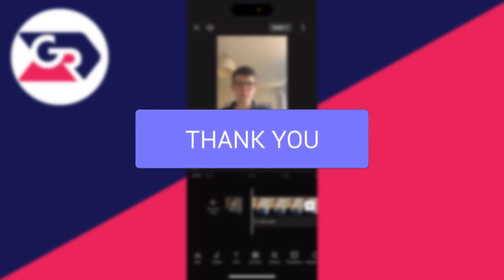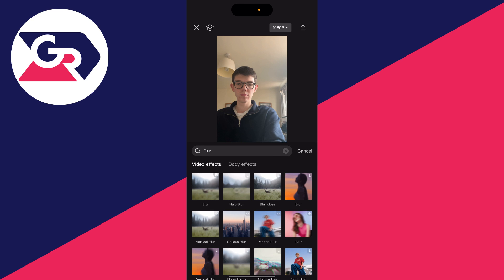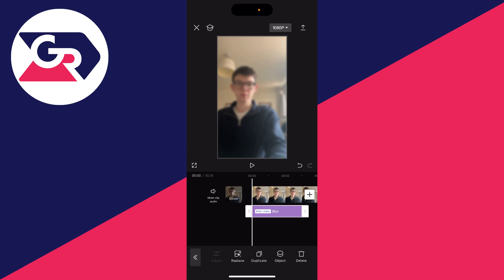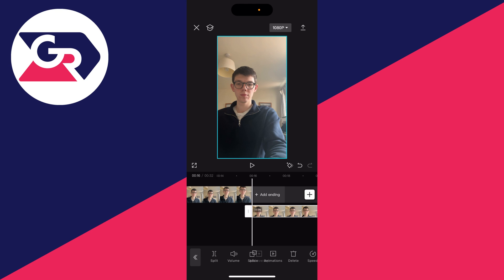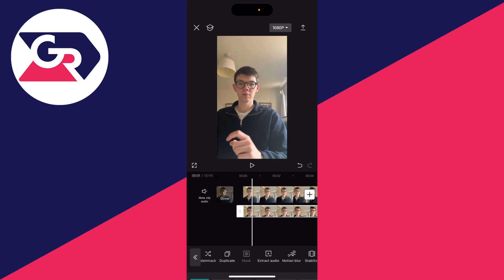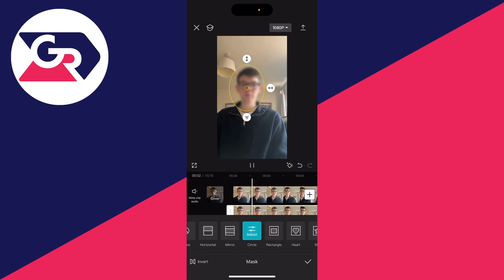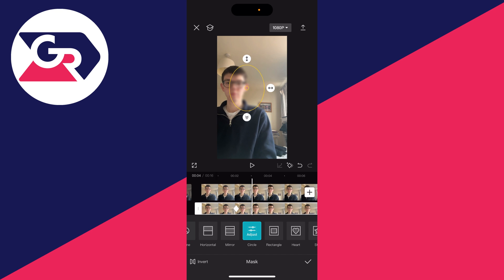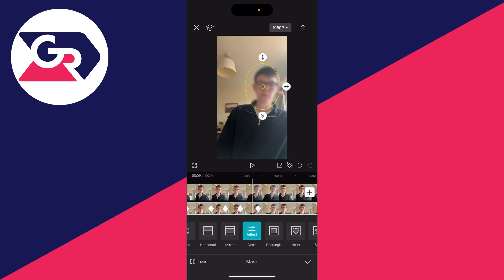How To Blur Face In CapCut - Full Guide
Learn how to blur face in capcut in this video.

GuideRealm